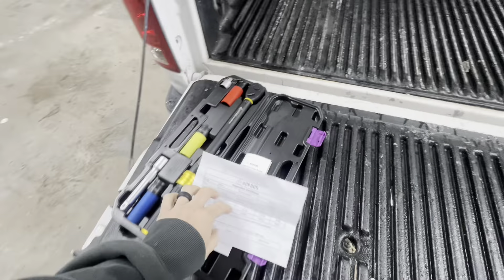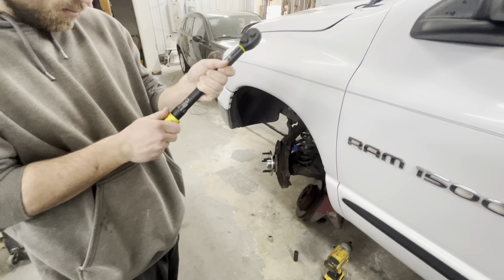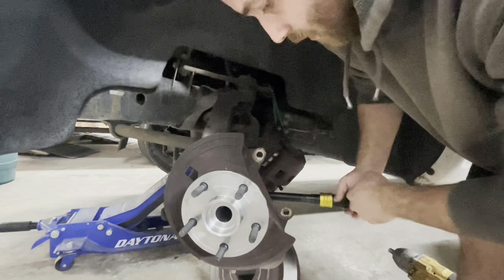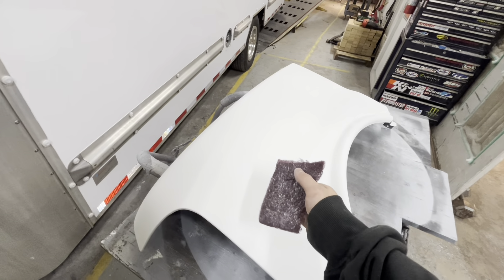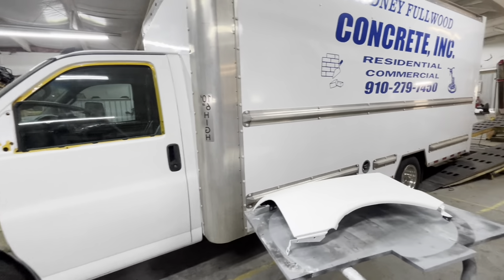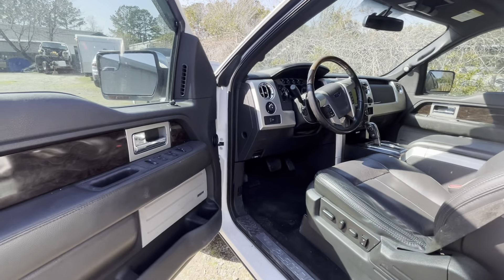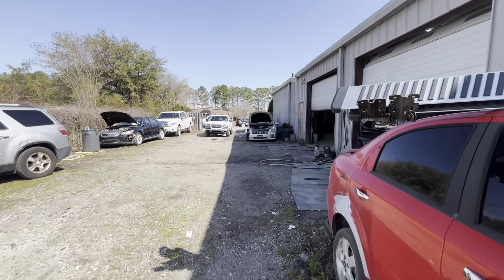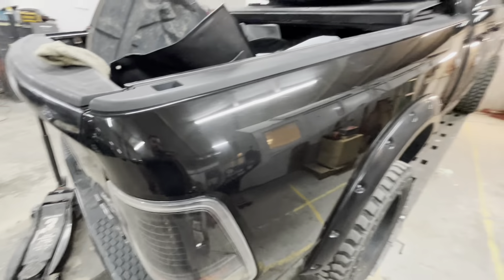I Bought A Junk Platinum F150‼️ Bonus ANPUDS Torque Wrench Review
We review the ANPUDS torque wrench and show you another week in the life of a salvage title car dealer. You won’t believe this junk title f150 I bought last week!

ANPUDS TORQUE WRENCH 👇🏻

🚗 Car Info👇🏻
       1974 Mercury Comet (Ford Maverick)
       5.0L Coyote Procharged Engine